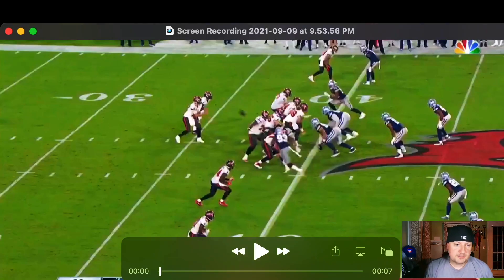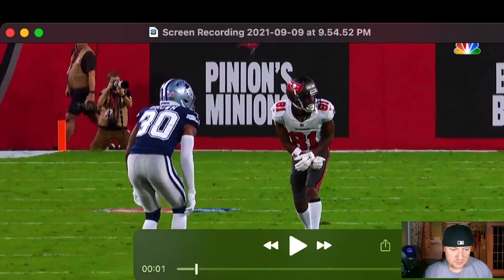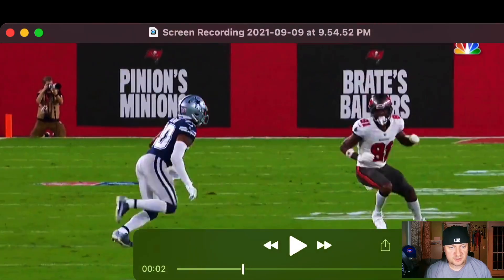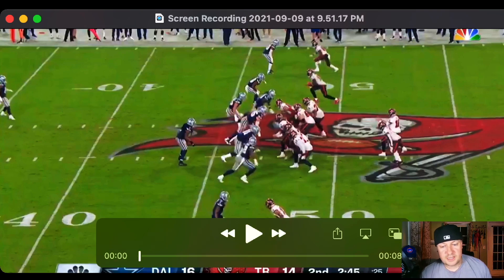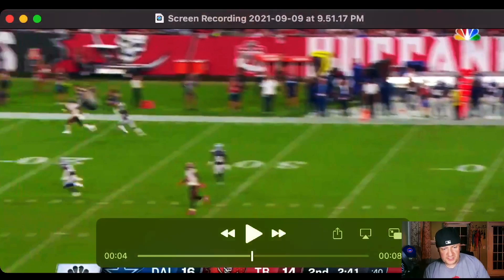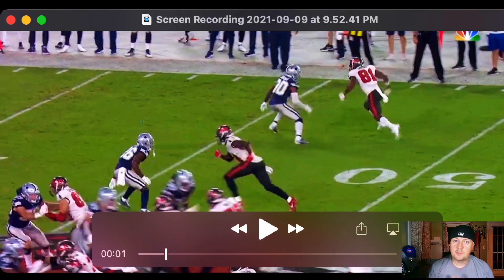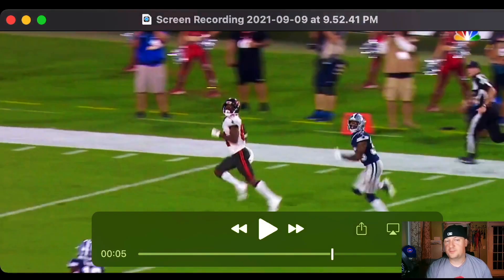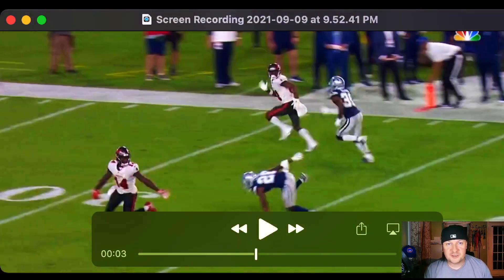Antonio Brown Is Back To Being One Of The Best Wide Receivers In The NFL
Join a fantasy league today!